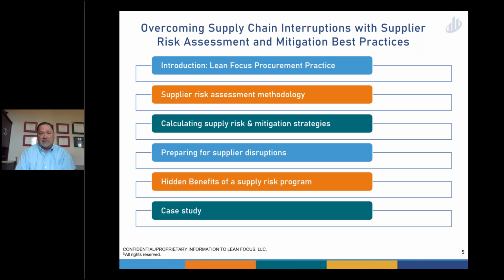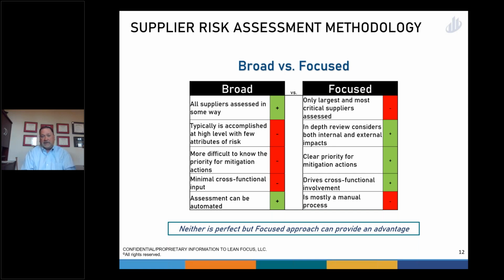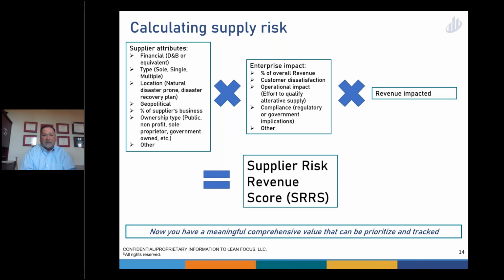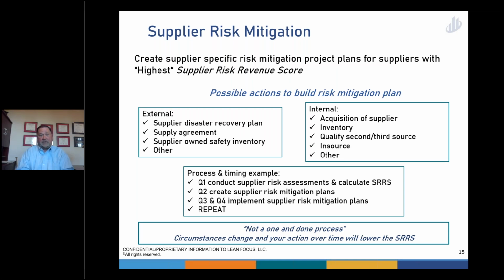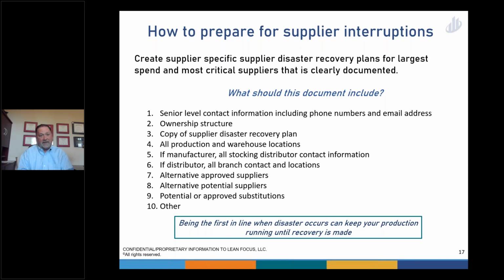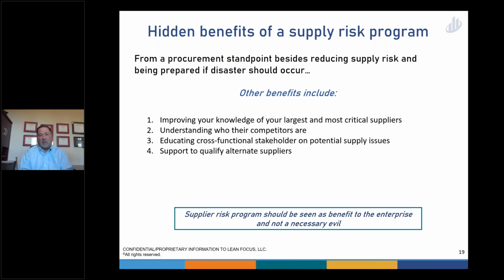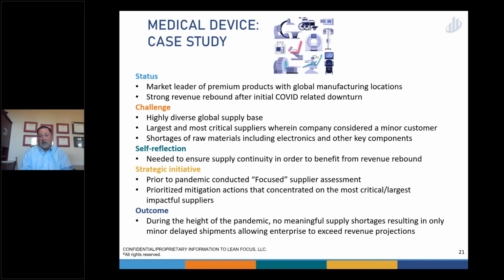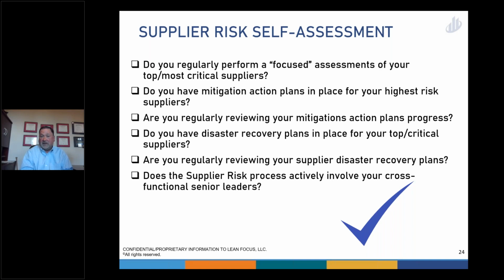Lean Focus Webinar: Overcoming Supply Chain Interruptions with Supplier Risk Assessment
Join Rob Grumski as he shares the webinar topic: “Overcoming Supply Chain Interruptions with Supplier Risk Assessment and Mitigation Best Practices”. He is a proven business and procurement leader with over 25 years of hands-on experience in Operations and in Executive Procurement roles most recently at Danaher Corporation and Envista Corporation.